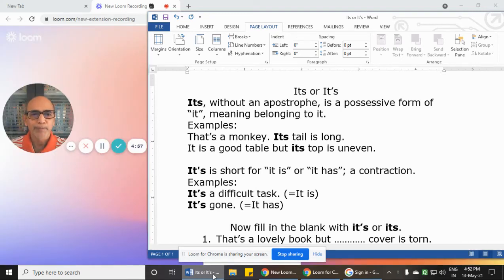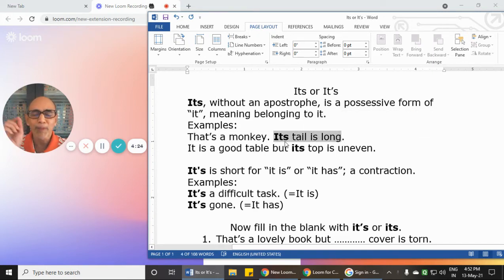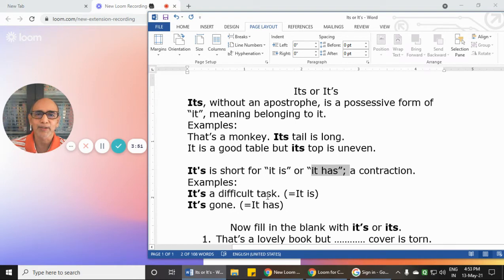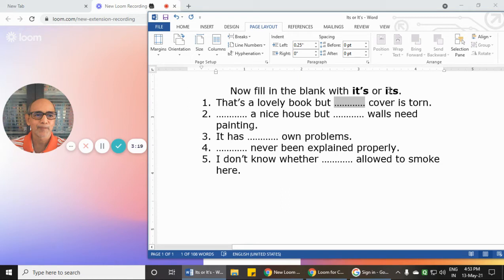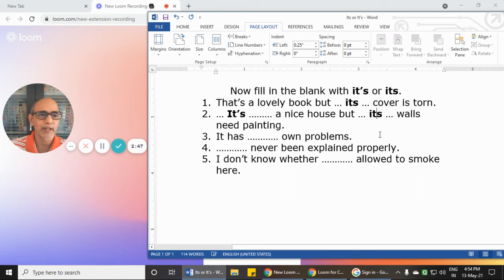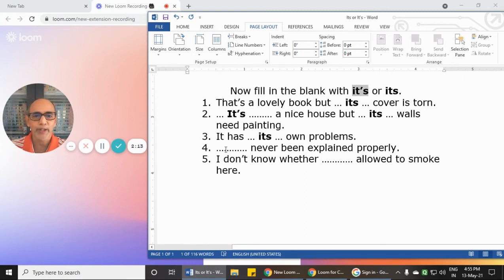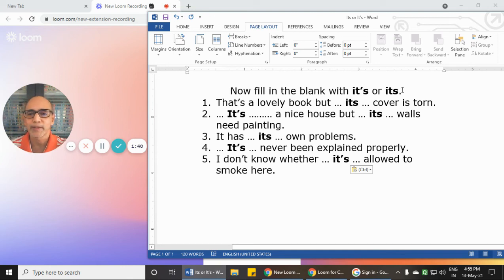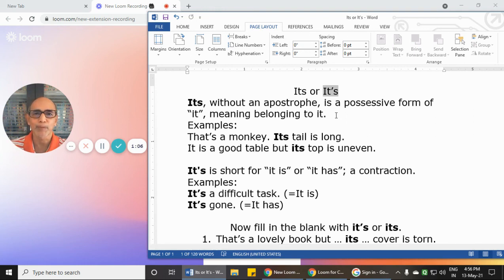Its or It's -- explained by Dharmendra Sheth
Its or It’s
Its, without an apostrophe, is a possessive form of “it”, meaning belonging to it.
Examples:
That’s a monkey. Its tail is long.
It is a good table but its top is uneven.

It's is short for “it is” or “it has”; a contraction.
Examples:
It’s a difficult task. (=It is)
It’s gone. (=It has)

Now fill in the blank with it’s or its.
1. That’s a lovely book but … its … cover is torn.
2. … It’s ……… a nice house but … its … walls need painting.
3. It has … its … own problems.
4. … It’s … never been explained properly.
5. I don’t know whether … it’s … allowed to smoke here.

Language learning is fun when you know how to play with language. This channel is my humble attempt to generate thought-provoking and useful videos to improve various aspects of English. This time I have taken a very interesting but often confusing pair - it's and its. Watch the video and write your own sentences in the comments.

Have fun!
OR

@dharmendra_sheth_surat or @fluentlingua

Happy Learning, Happy Living!